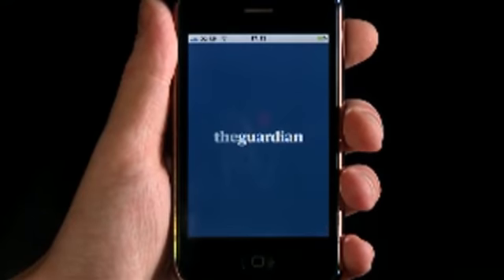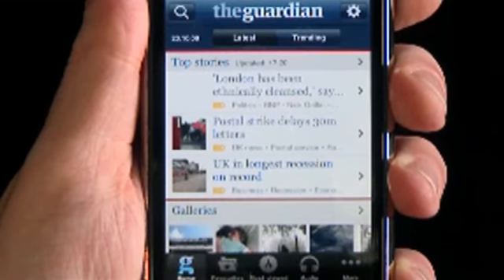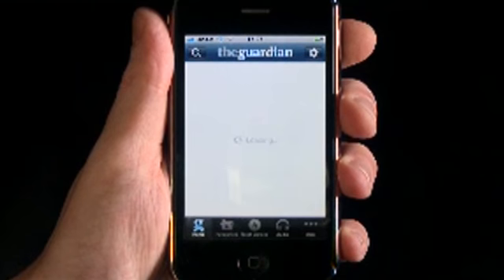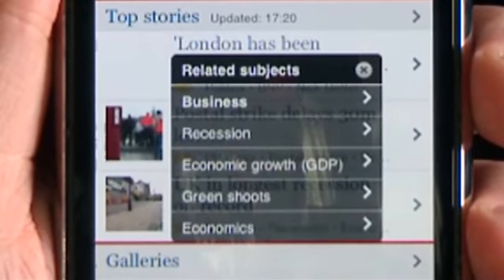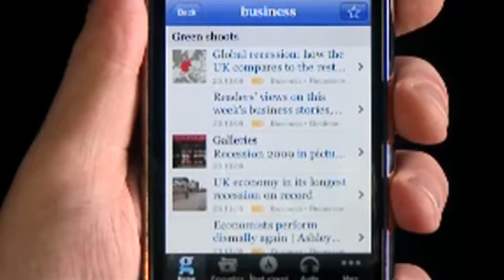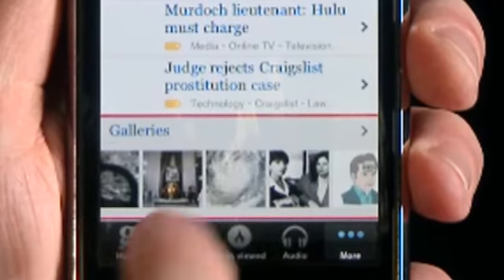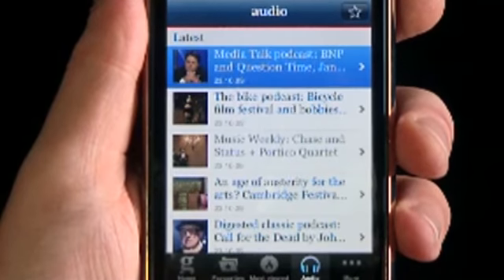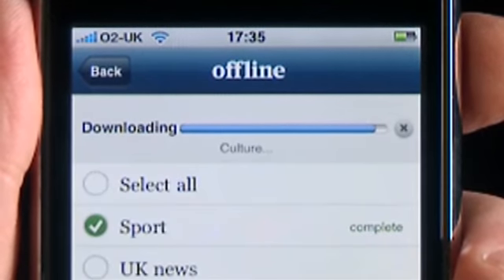The Guardian's iPhone application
Want to view the Guardian in double quick time, with slicker graphics and better clarity on your iPhone? Well there's an app for that